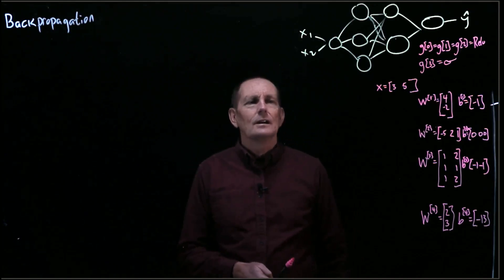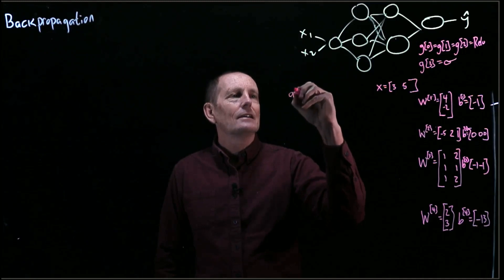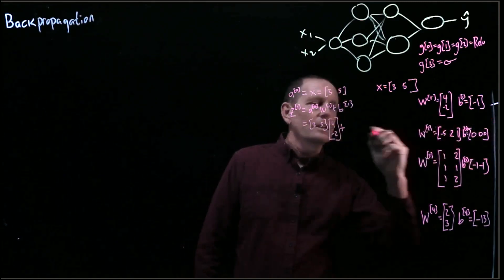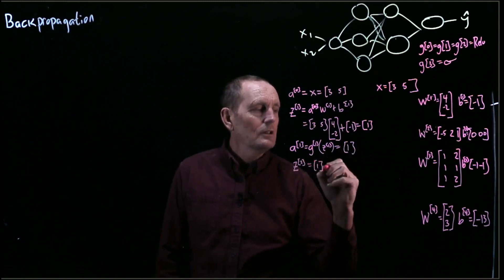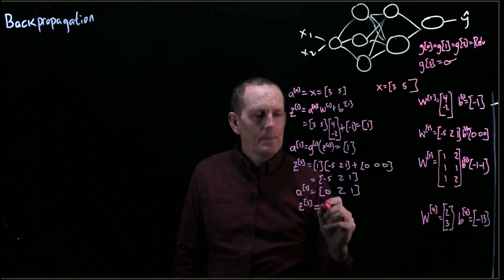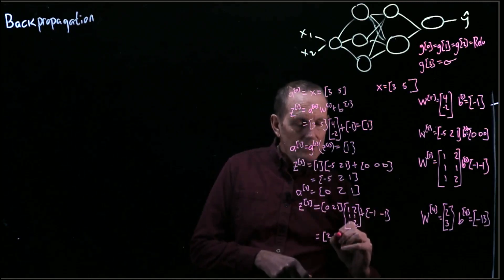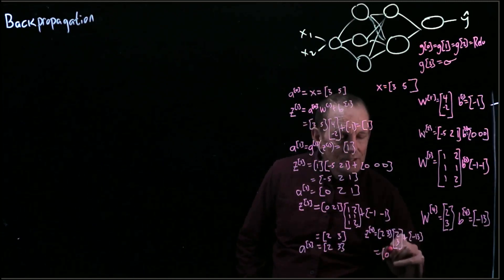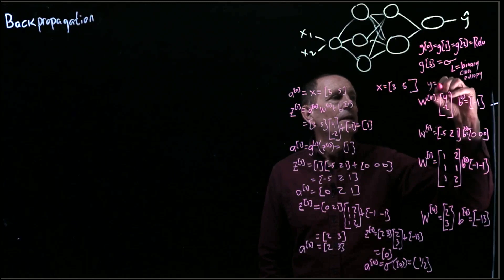CS 152 NN—10: Backpropagation: Forward pass